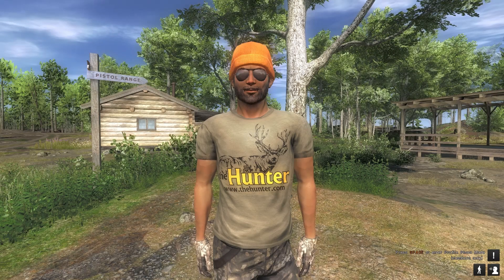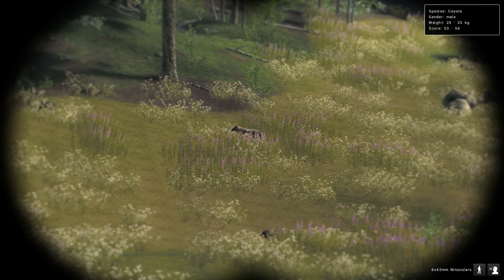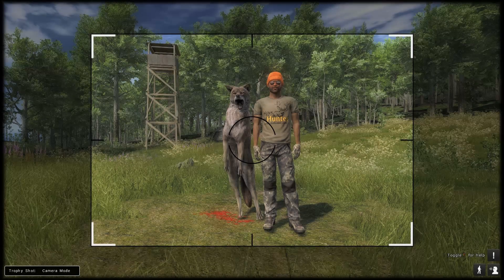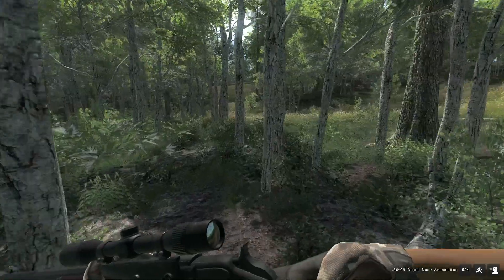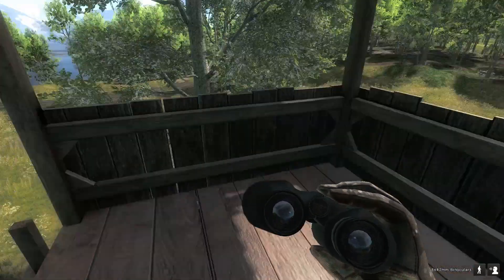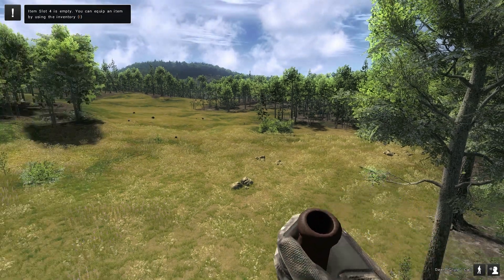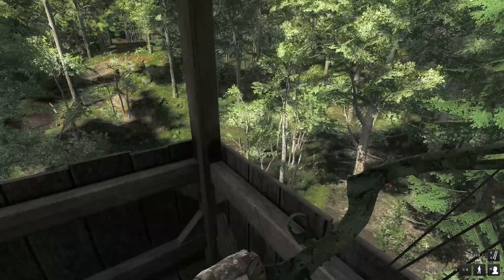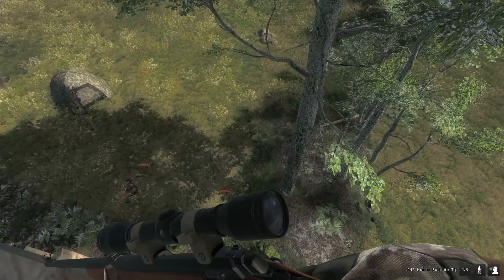theHunter Classic - 10 Year Anniversary !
hi this is ronMctube today we are celebrating theHunter Classic 10 year anniversary of when it launched. cant believe ive been playing for 10 years. we take to whitehart island where it all started and use the guns of the time and talk about theHunter classic history . also its Saint Patrick's Event 2019 .